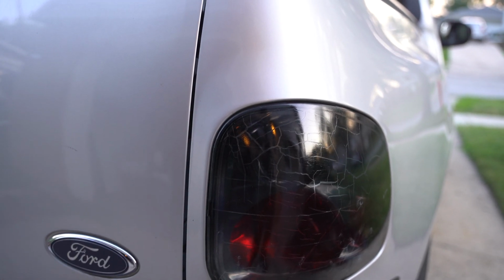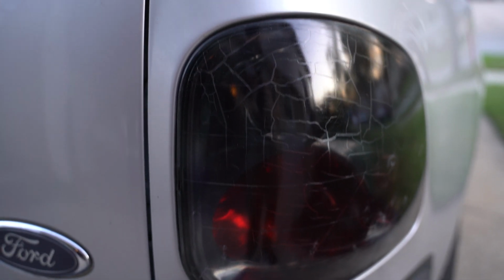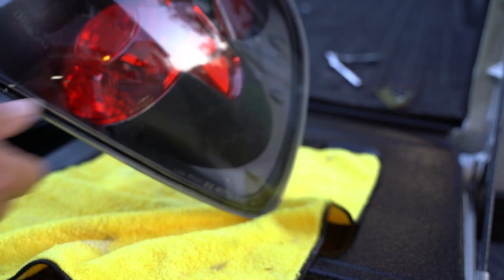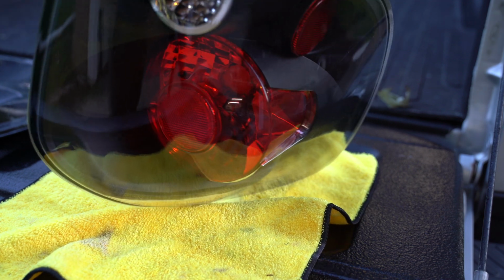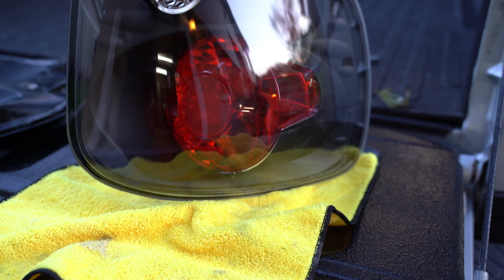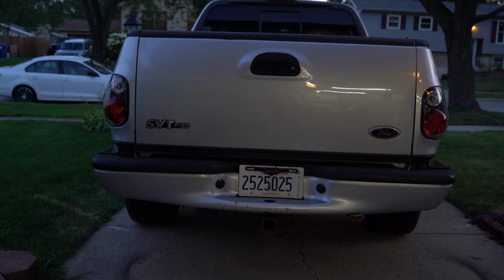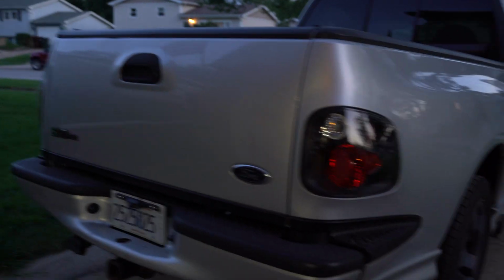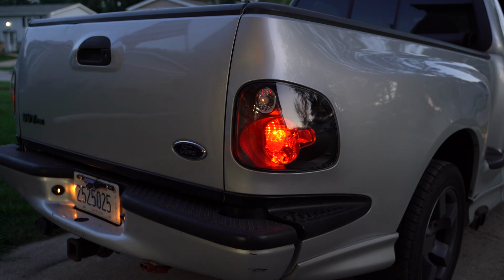Taillight Tint Fail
I tried tinting my old taillights and failed multiple times so I decided to go the aftermarket route.

f-1150 lightning black taillights